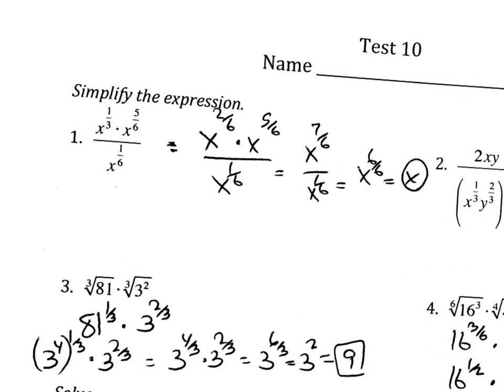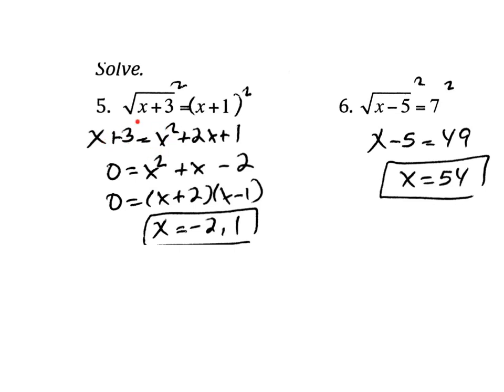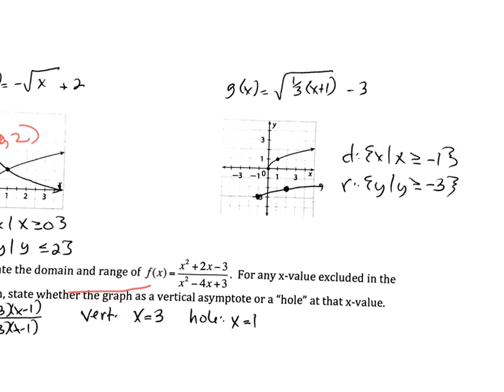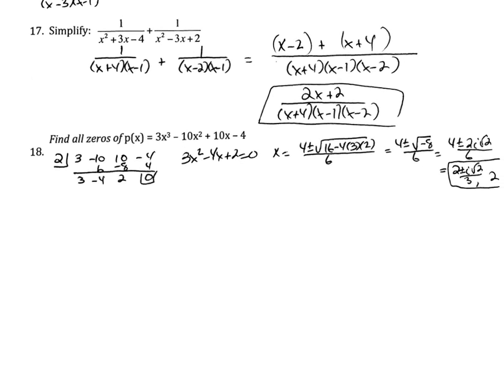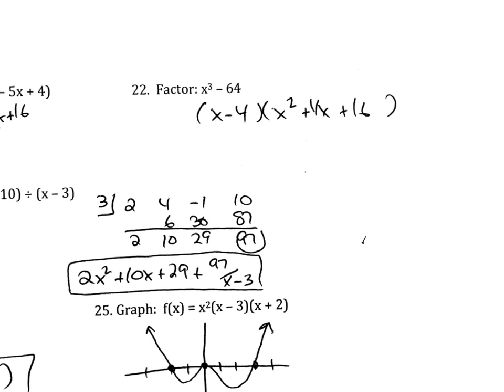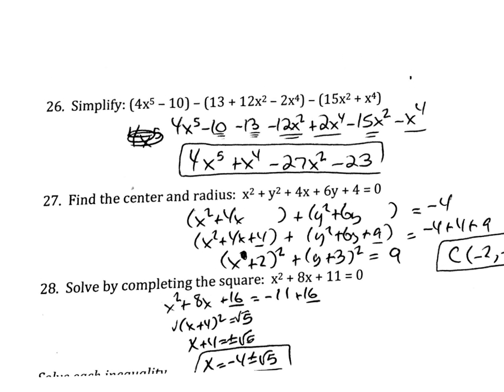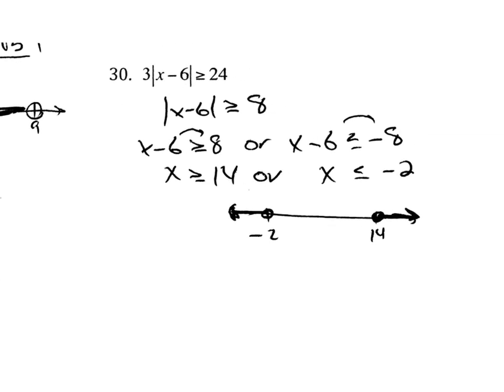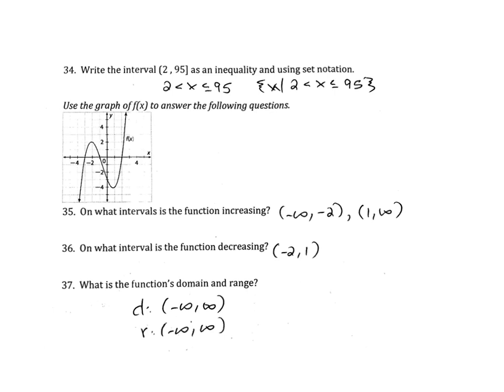Alg2 practice 10 mbb